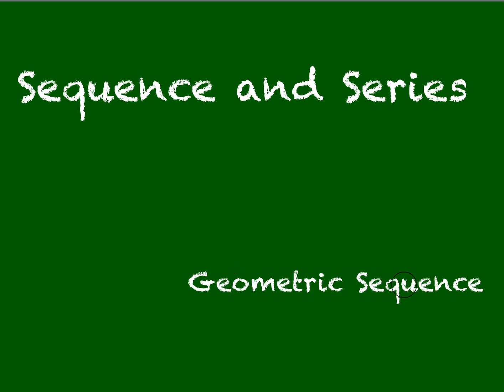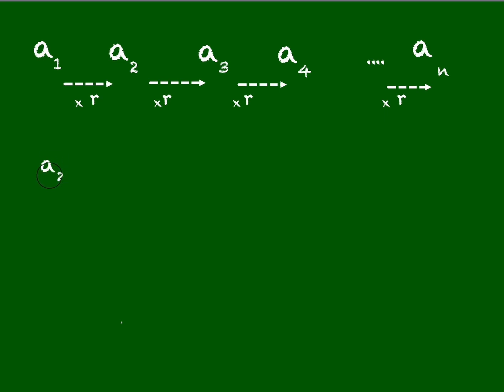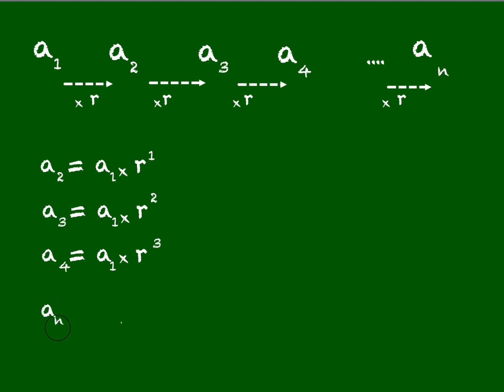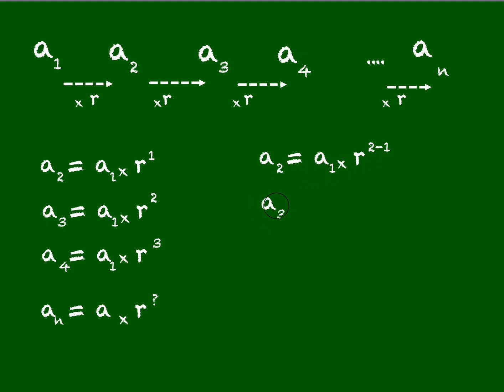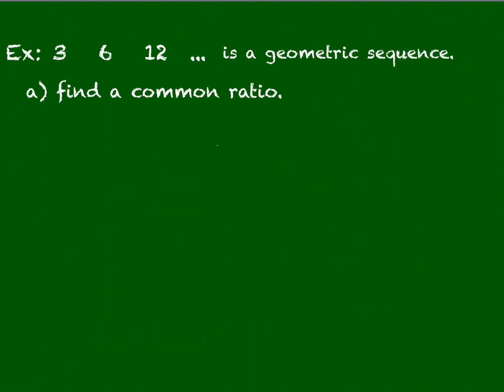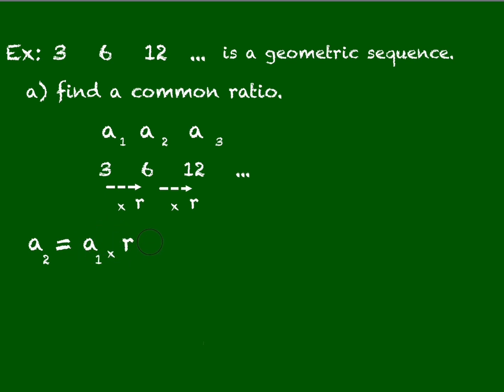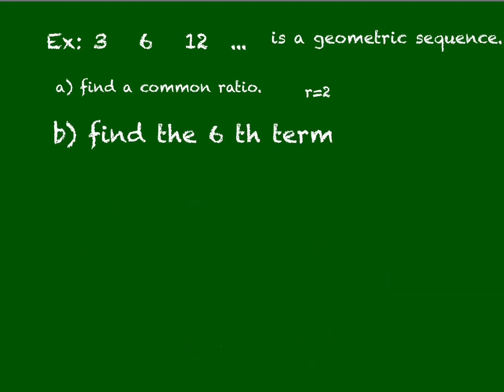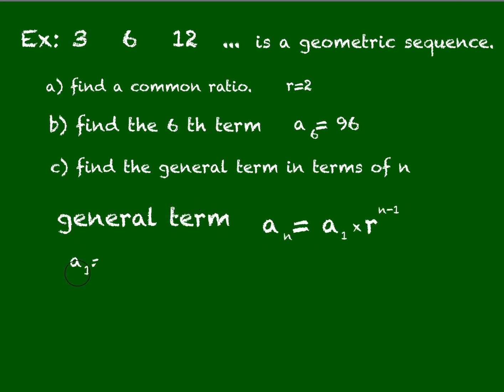1.3 Geometric Sequence